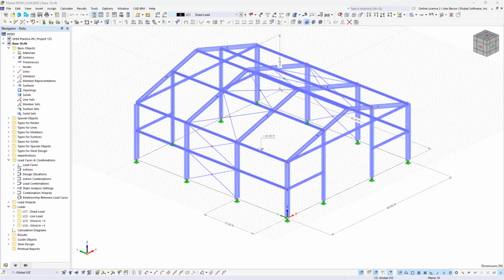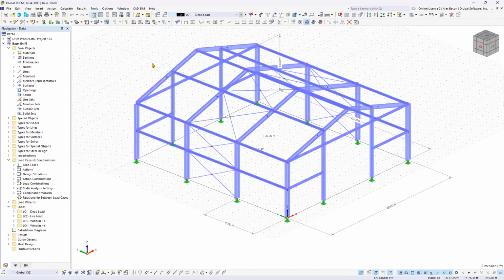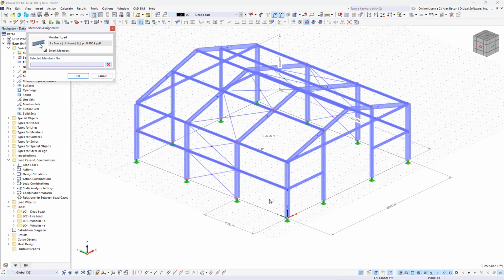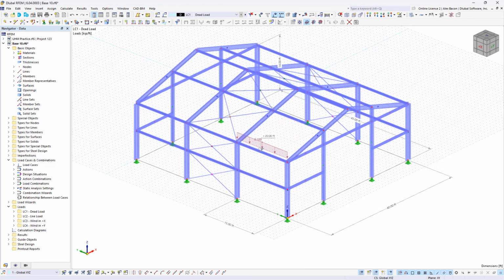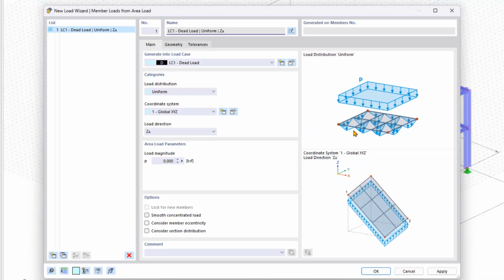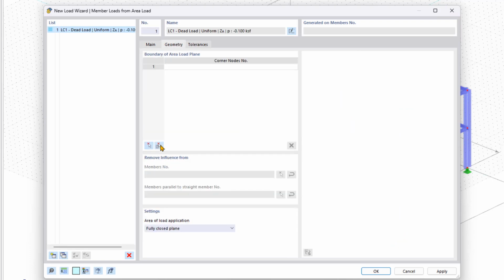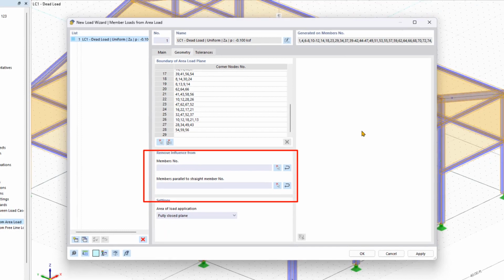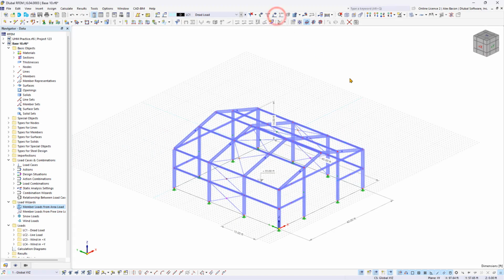[EN] RFEM 6 tutoriál pro začátečníky | 012 Zatížení | Generátory zatížení | Zatížení na prut z pl...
V tomto videu si ukážeme, jak vnést zatížení na model v programu RFEM 6. Použijeme k tomu generátor zatížení pro stanovení zatížení na prutech z plošného zatížení.

Obsah:

00:00 Úvod
00:55 Nové zatížení na prut
02:06 Zatížení na pruty z plošného zatížení
04:44 Vlastnosti zobrazení zatížení